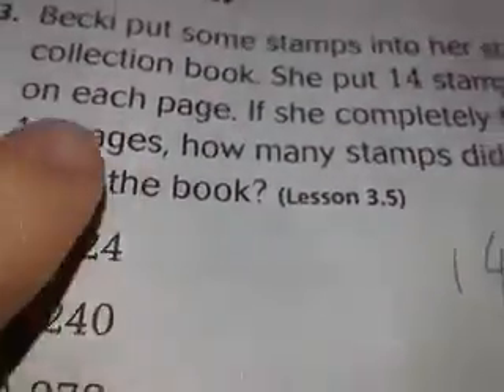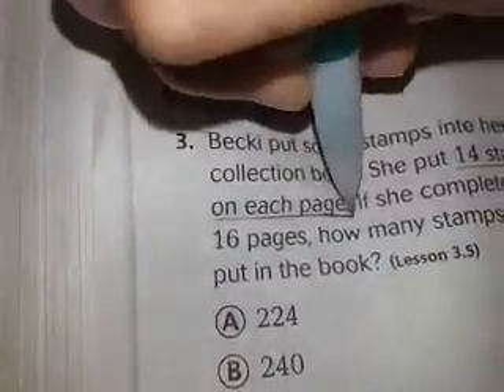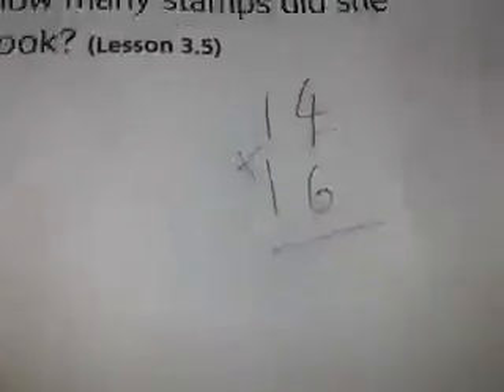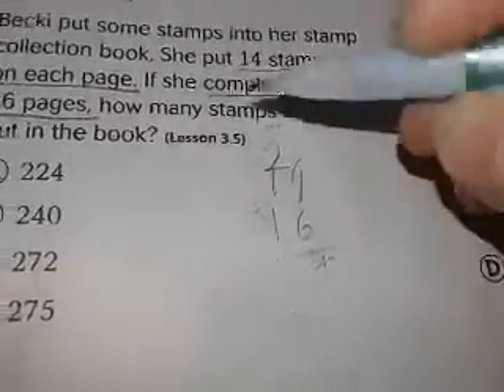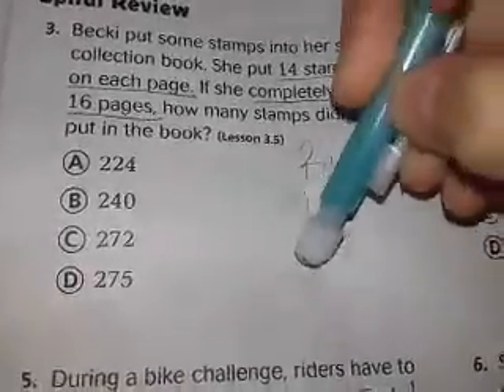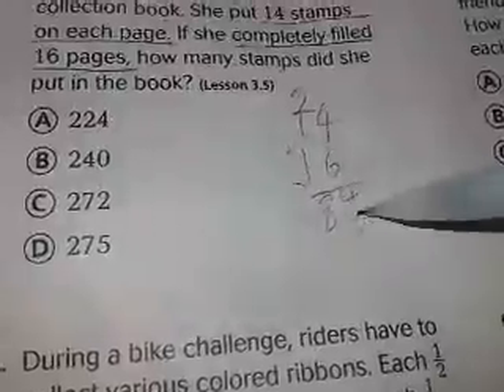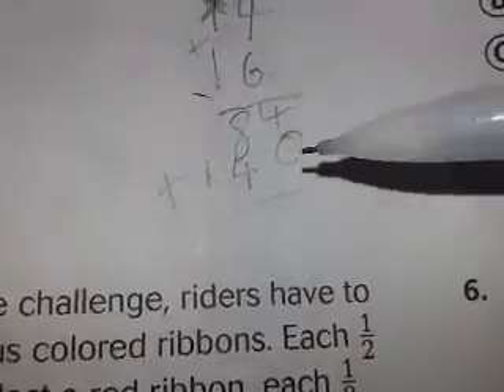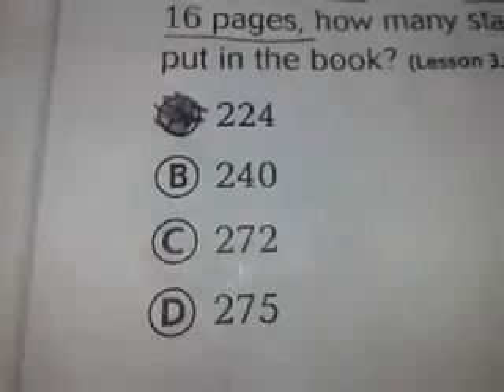How to multiply with double digits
Teachers choice